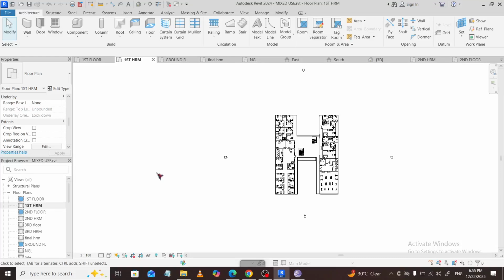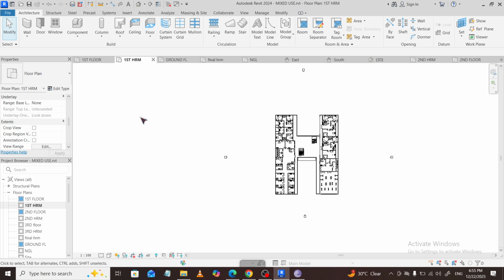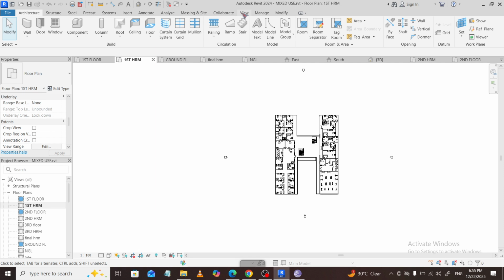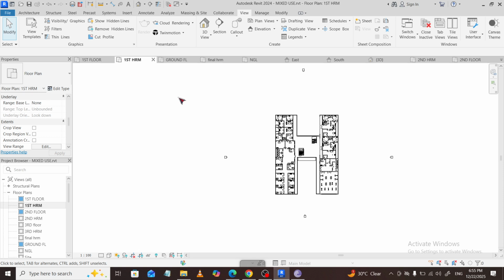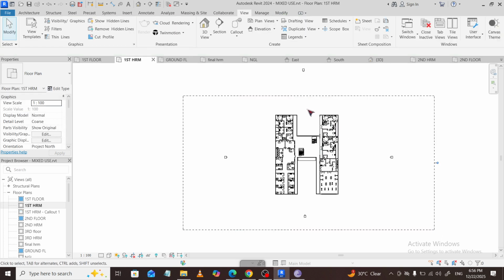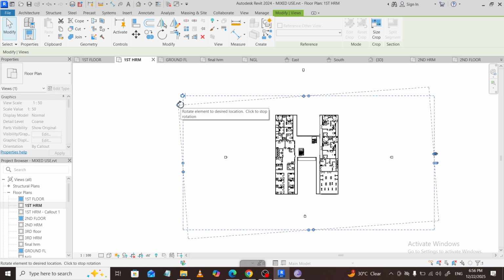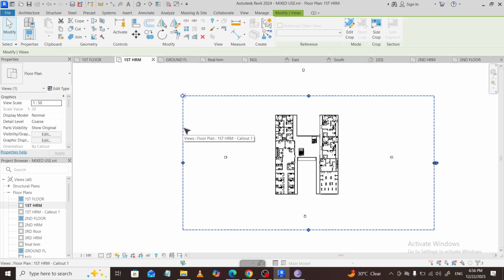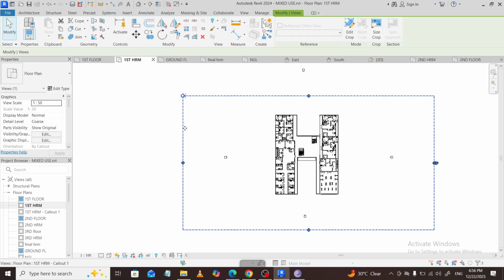How to Add Callout in Revit 2026 (Create Detail Callout View)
How to add callout in Revit is simple using the Callout tool inside your plan, section, or elevation view. In this tutorial, you’ll learn how to create a callout view to highlight and enlarge specific areas of your model.

This step-by-step Revit guide covers how to select the Callout tool, draw the callout boundary, adjust view scale, rename the view, and place it on a sheet. It’s perfect for architecture students, BIM professionals, and anyone creating detailed construction drawings in Revit.

If your callout is not appearing correctly or the detail view scale looks wrong, this video explains how to fix common callout settings quickly.